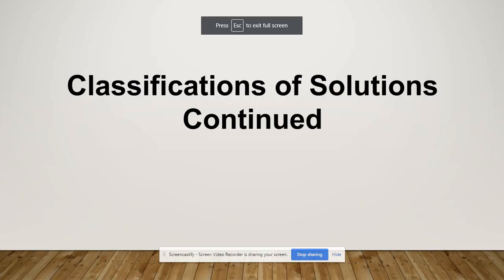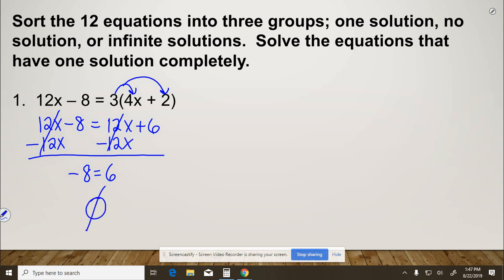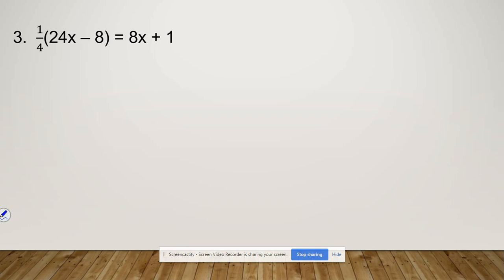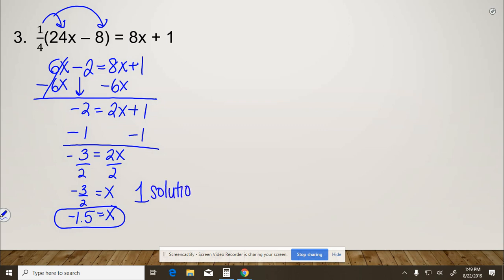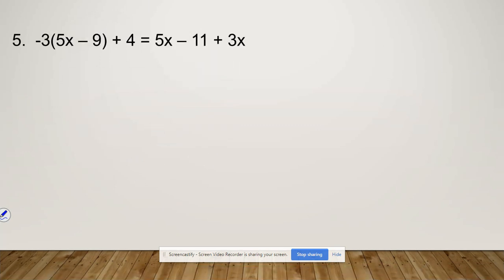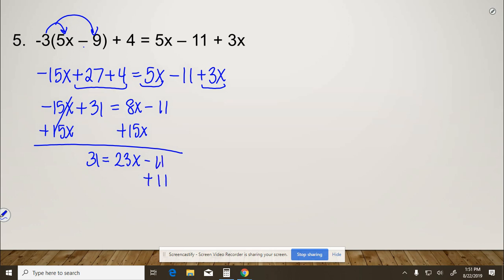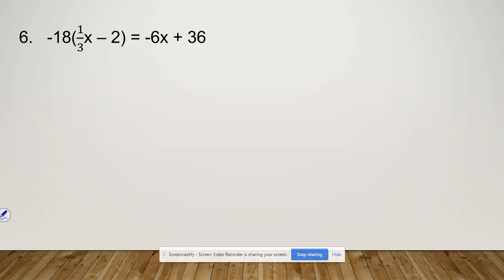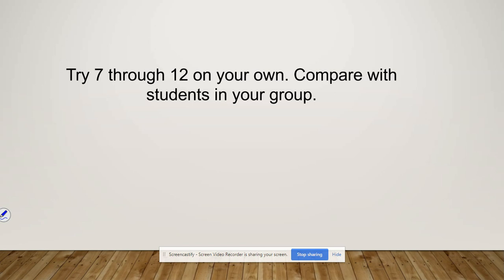Classifications of Solutions Continued